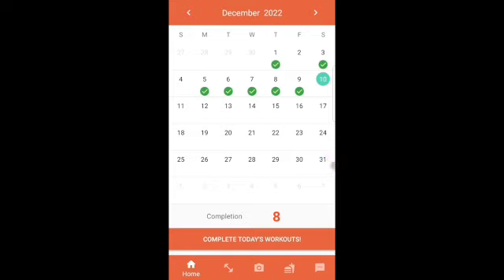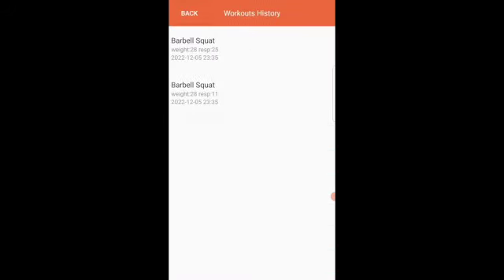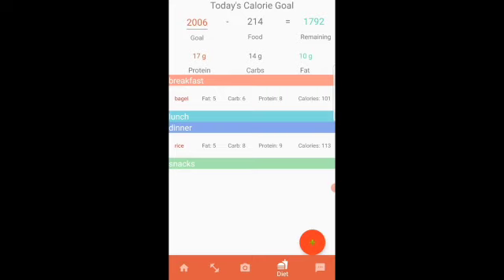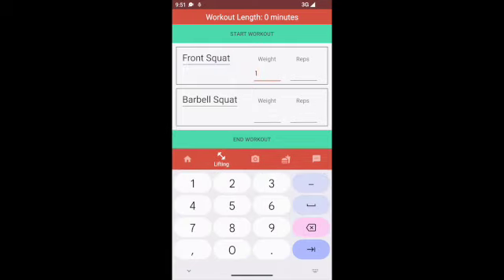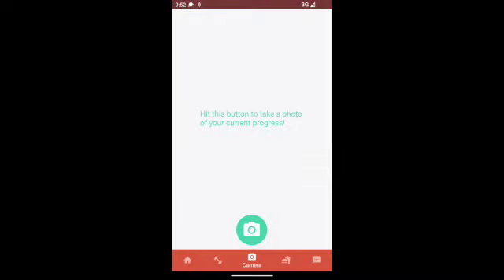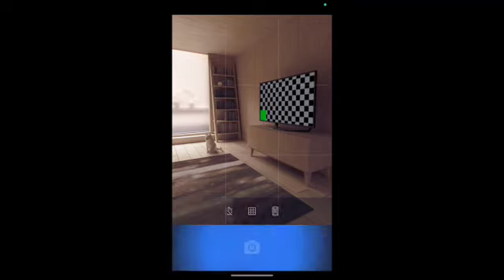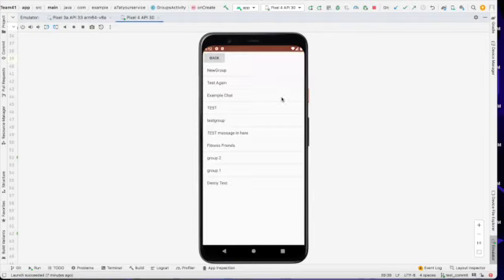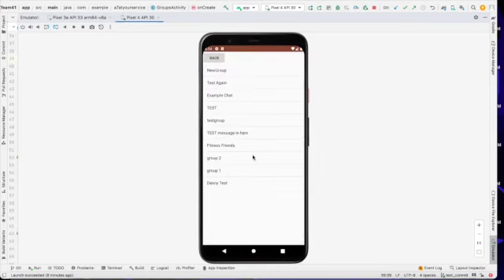SmartFitWalkthrough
This is the walkthrough for our SmartFit application for Mobile Development.